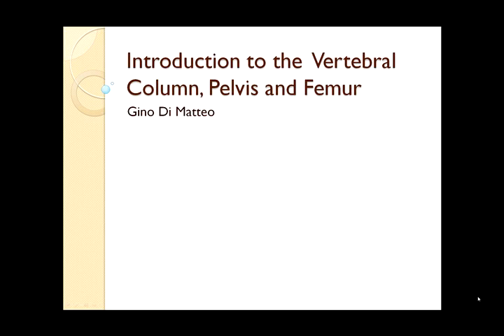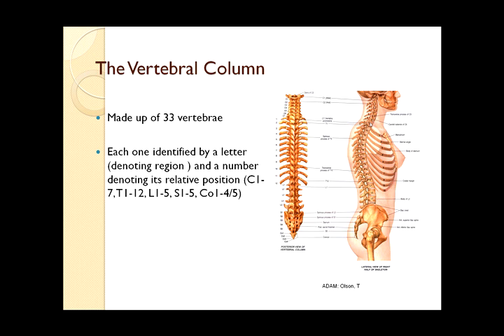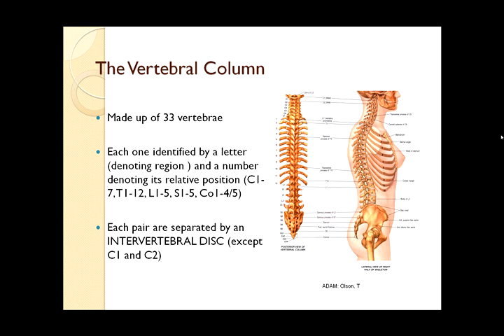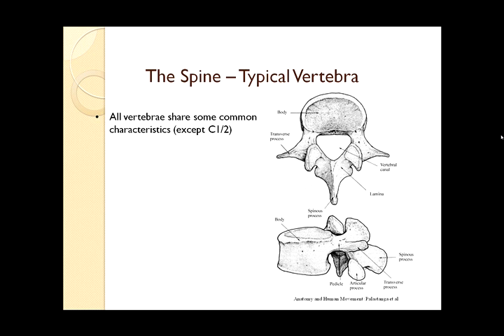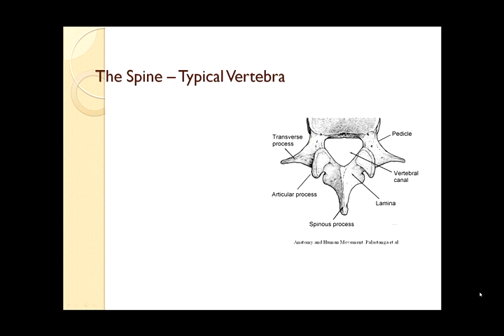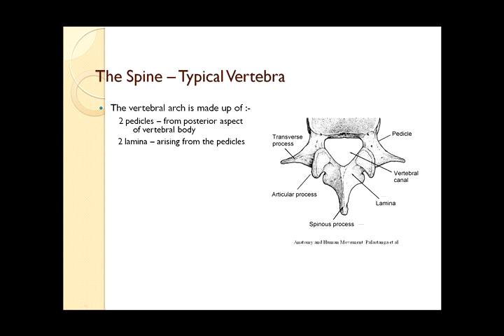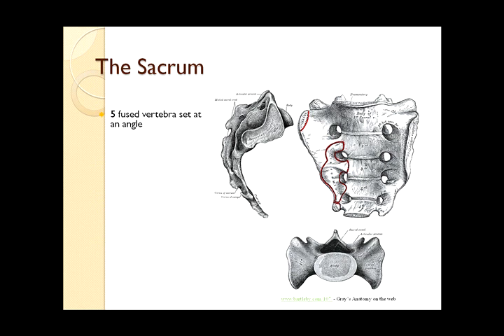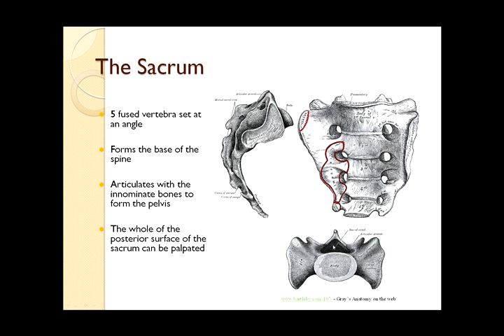The vertebral column, pelvis and femur part 1